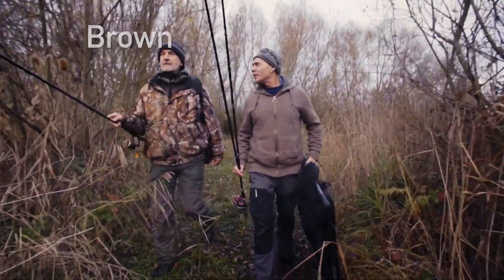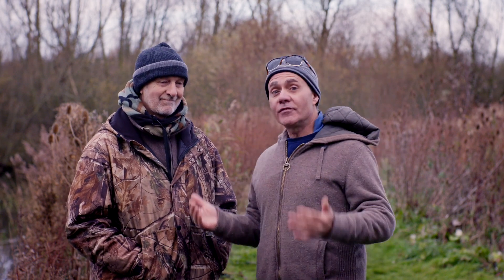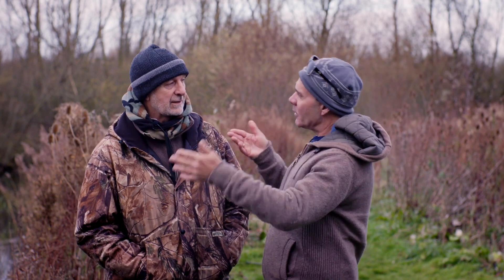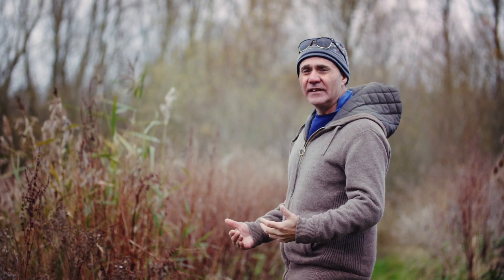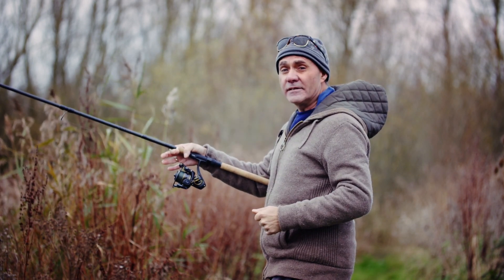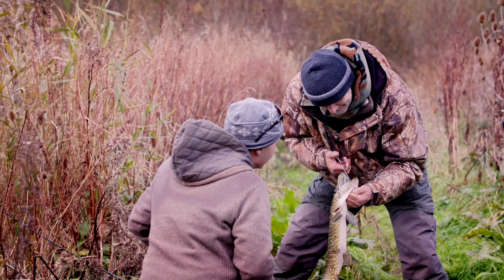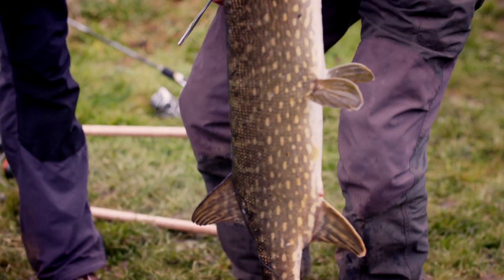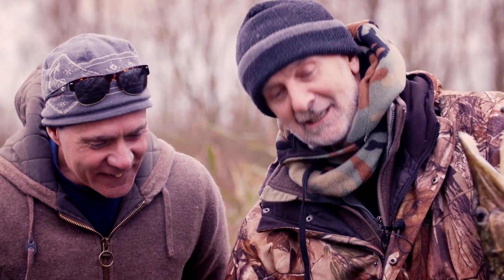Fishing Tales, Season 1,Episode 2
Join Matt Hayes and Mick Brown as they go in search of winter pike on a gravel pit.